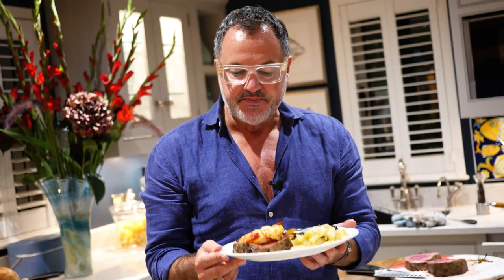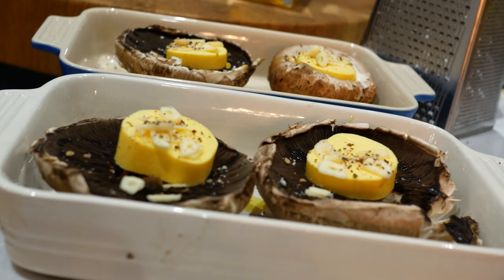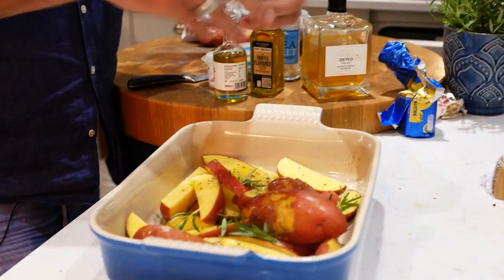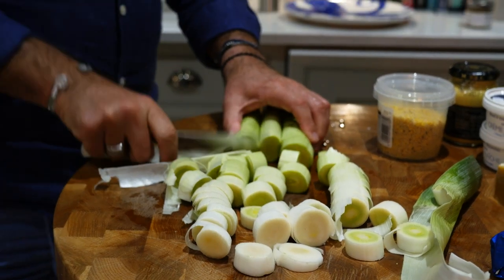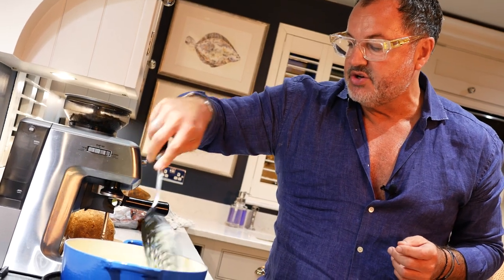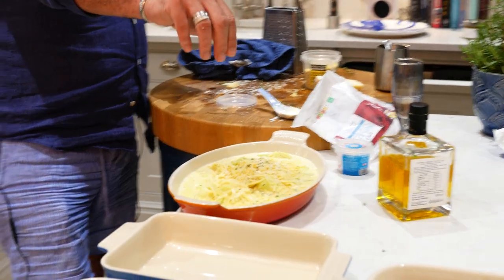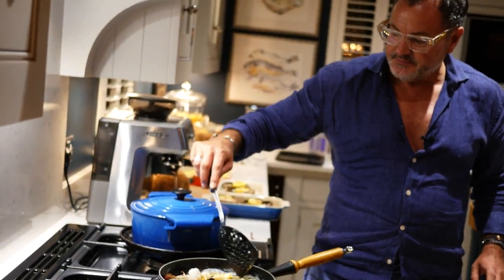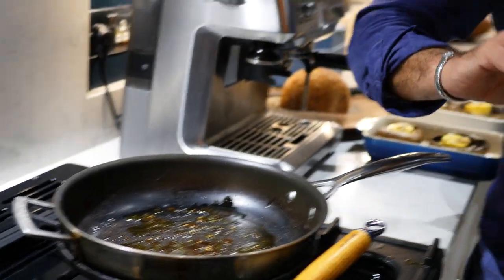A SURF 'N' TURF SHOWSTOPPER | KNOB BY THE HOB | STEVEN DAVIES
Hello Darlings. In this episode of Knob by the Hob I show you how to make a show-stopping surf 'n' turf. The meal is made up of a fillet of beef, garlic tiger prawns, truffle wedges, garlic mushrooms, and a leek and crème fraîche bake.

There are lots of elements to this dish so be sure to watch the whole video to achieve the final result!